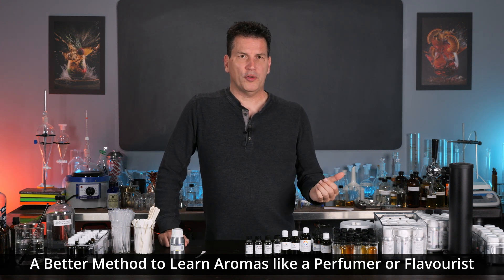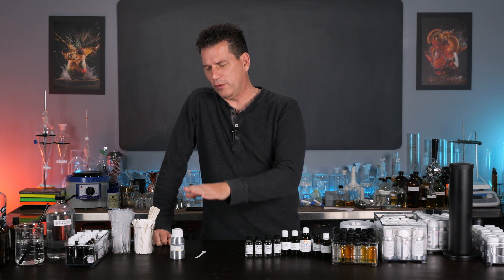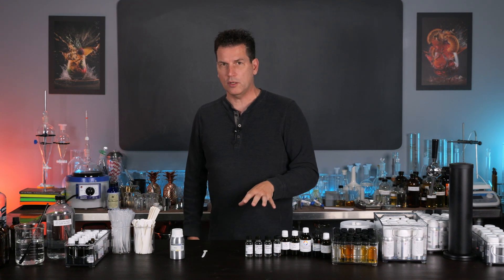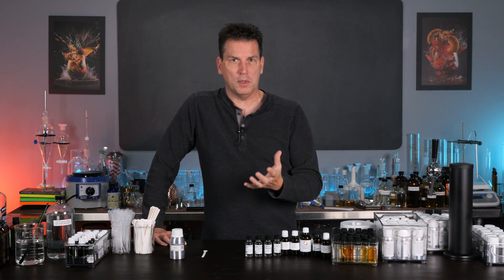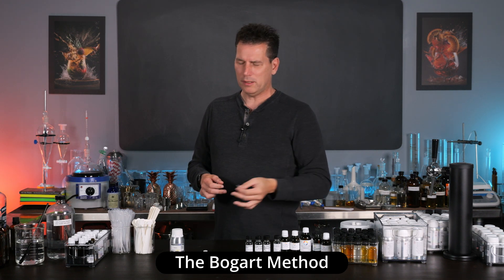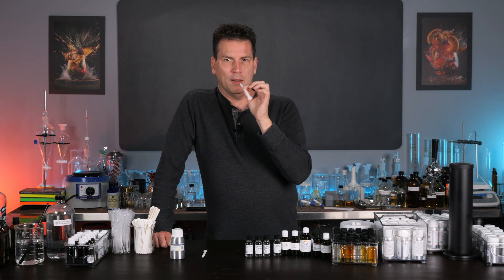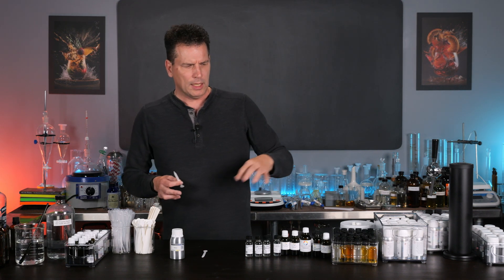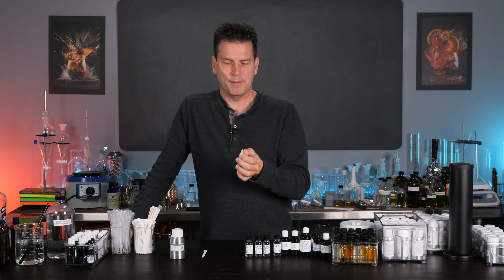Learn How to Smell Like a Professional Perfumer or Flavourist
When you first start using professional aroma compounds to develop a flavor, or perfume, your brain may not be tuned into these isolated compounds so you may be unable to smell them correctly. This technique, using retronasal exhalation, will help improve your ability to smell some complex aroma compounds, like Hedione and Iso E Super, which will allow you to make better flavour and perfume compositions.

This method can also be helpful with anosmia (smell blindness) to certain compounds.